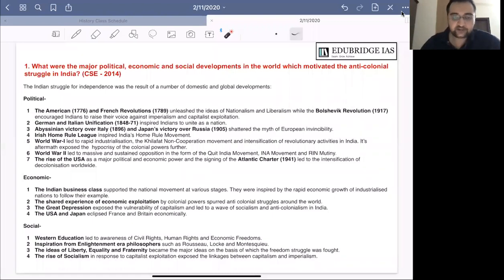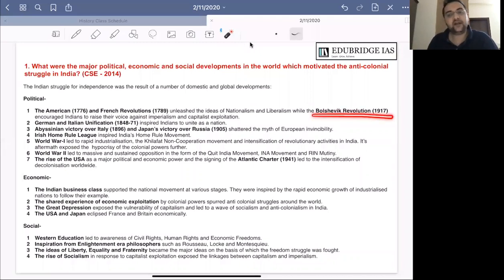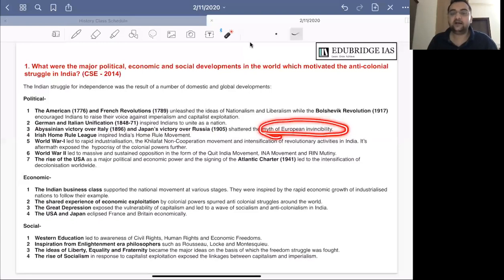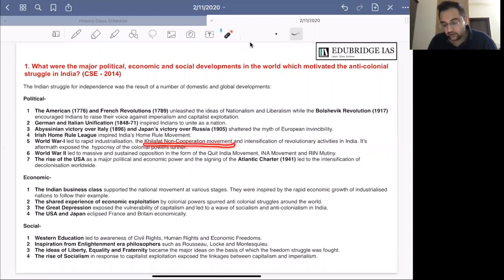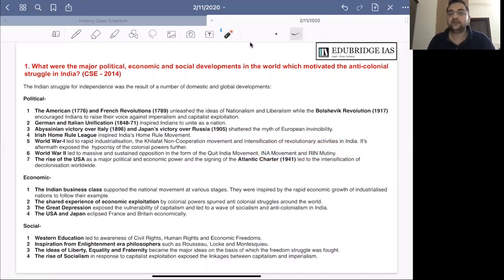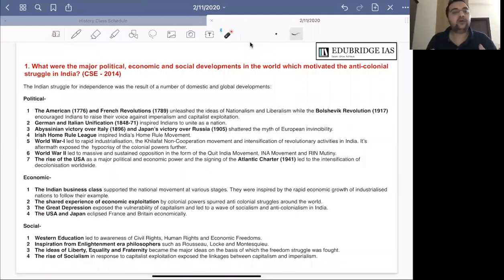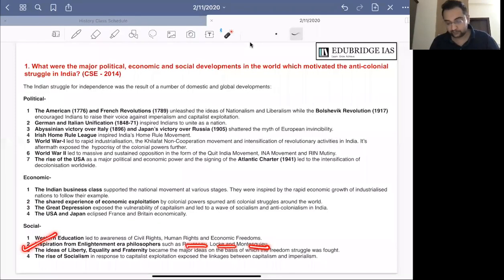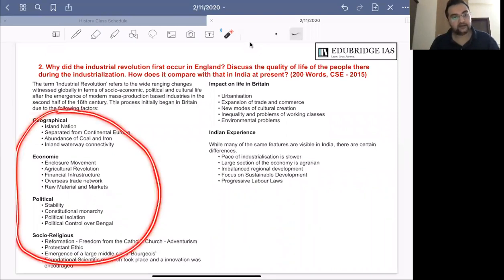Mains QIP Day 8 - Global developments and Indian National Movement + British Industrial Revolution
FREE OF COST MAINS QUALITY IMPROVEMENT PROGRAMME

2-3 mains questions will be posted on the Edubridge IAS Discussion Group on Telegram group every day at 12 Noon. Their discussion will be held over zoom at 6:30 PM.

1. What were the major political, economic and social developments in the world which motivated the anti-colonial struggle in India? (150 Words, CSE - 2014)

2. Why did the industrial revolution first occur in England? Discuss the quality of life of the people there during the industrialization. How does it compare with that in India at present? (200 Words, CSE - 2015)

Edubridge IAS Discussion group

Edubridge IAS Students: Whatsapp Group

Edubridge IAS - QUORA